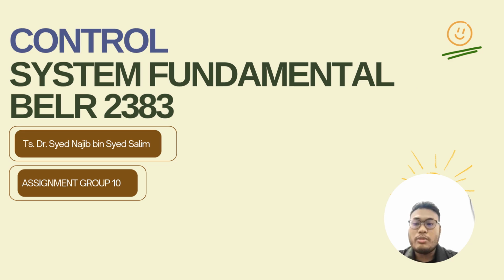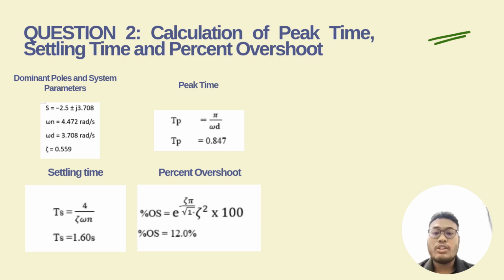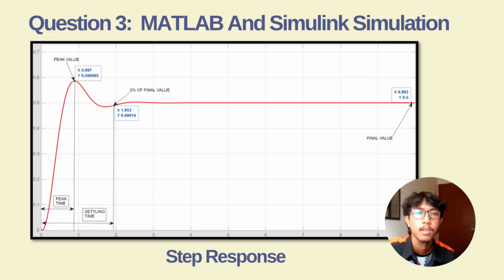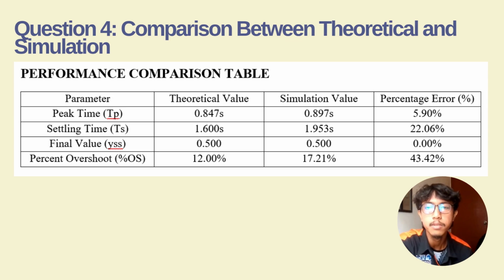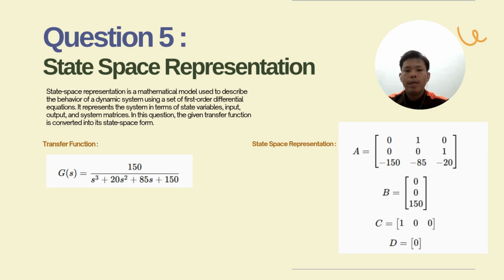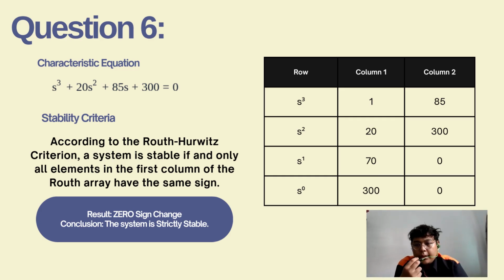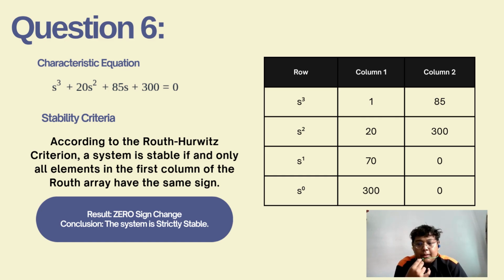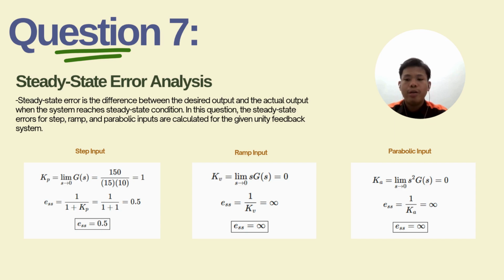Control System Fundamental BELR 2383 (GROUP10)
BELR2383 – Control System Fundamental Assignment (Group 10)
This video presents the analysis of a unity feedback control system using theoretical calculations and MATLAB/Simulink simulation. The presentation includes the transfer function, transient response analysis, state-space representation, stability analysis using the Routh-Hurwitz criterion, and steady-state error analysis.

Course: BELR2383 – Control System Fundamental
Lecturer: Ts. Dr. Syed Najib bin Syed Salim
Group: Group 10